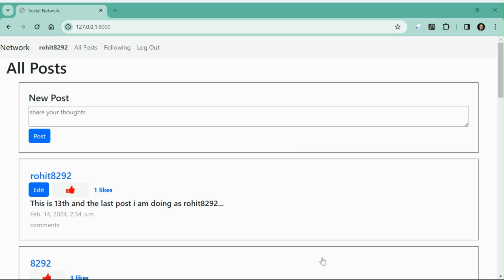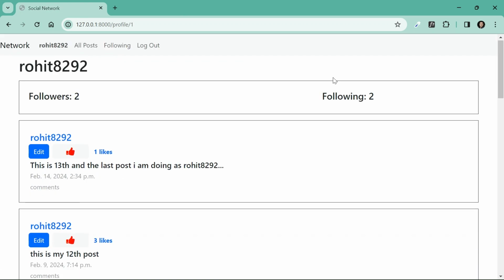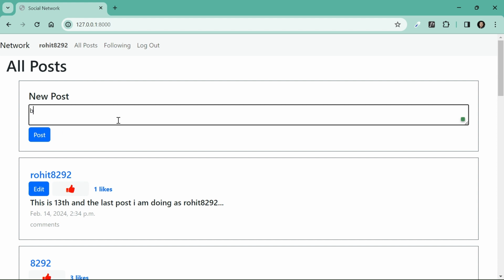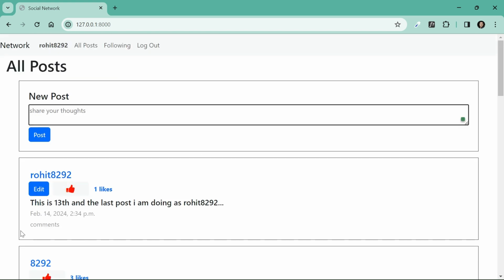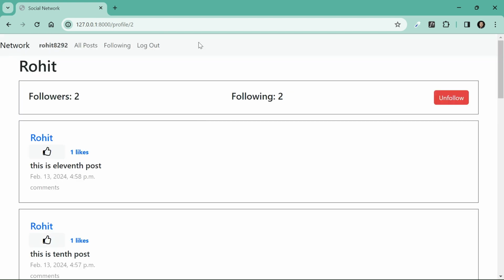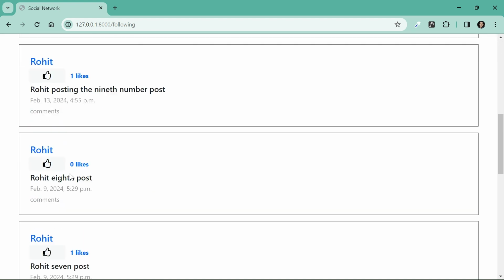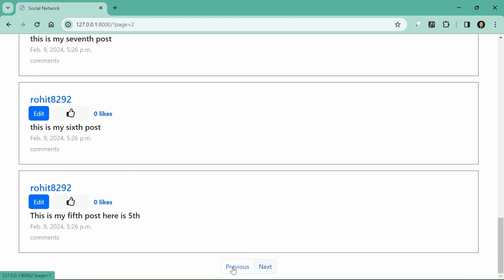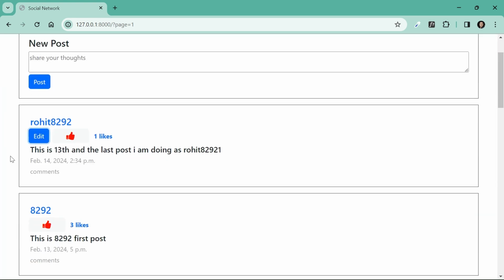CS50 Network! Project 03. Introduction to web programming with python and JavaScript.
timestamp
0:00 Introduction
0:18 New Post
0:31 All Posts
0:45 Profile Page
1:01 Following
1:13 Pagination
1:25 Edit Post
1:35 Like & Unlike
1:45 Outro

In this CS50 Network! Project, we're going to learn how to write code to create a basic web page. We'll be using python and JavaScript, the two most common programming languages on the web.

If you're new to programming or just want to brush up on your skills, this is the project for you! In this project, we'll learn some essential concepts in web programming, and we'll create a basic web page that you can use to explore your new skills.
In this CS50 Network! Project, we'll be learning how to program with Python and JavaScript using web programming.

If you're looking to learn more about web programming, then this is the project for you! In this project, we'll be learning about the basics of web programming, from designing and developing a simple web application using Python and JavaScript to creating robust and scalable web applications.

So what are you waiting for? Register for CS50 Network! today and start learning about web programming!
In this CS50 Network! Project, we'll be learning how to program with Python and JavaScript using the web. We'll be building a simple web application starting with an introduction to web programming.

If you're looking to learn more about web programming, then this is the project for you! By the end of this project, you'll have learned how to create a basic web application with Python and JavaScript. You'll be well on your way to becoming a web developer!